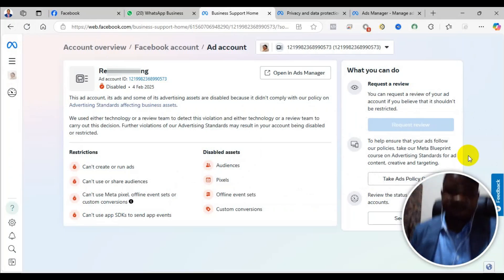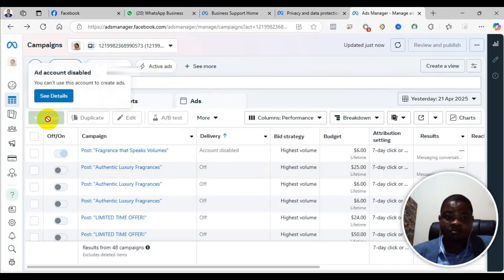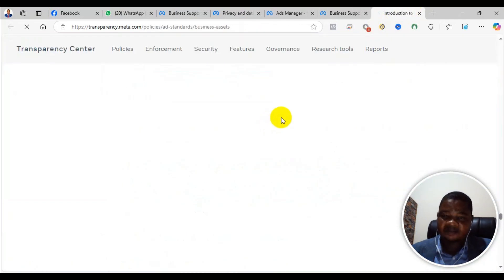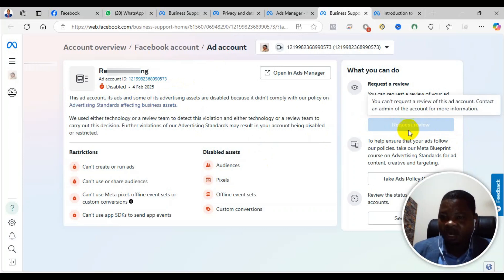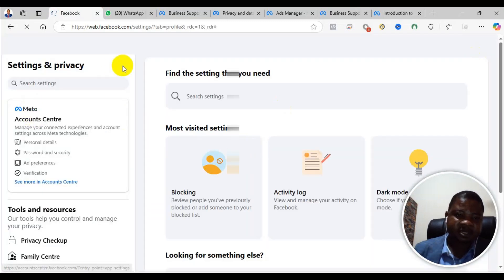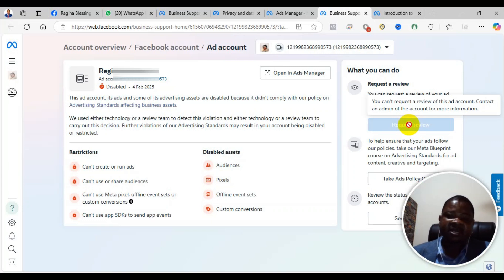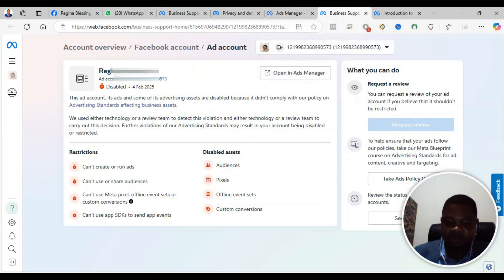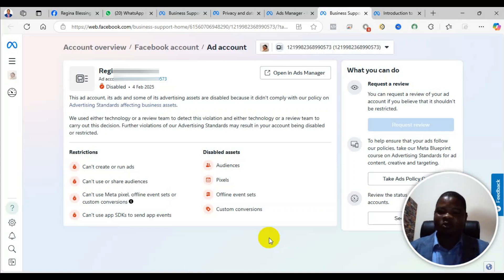Facebook Ad Account Restricted Problem Solved 2025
Follow the steps in this video to learn how to fix Facebook ad Account Restricted Problem.